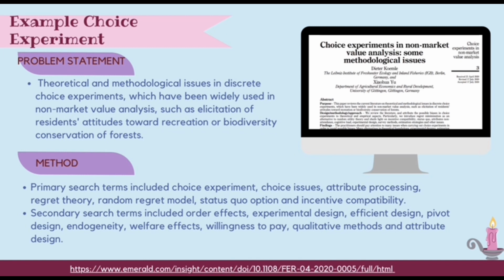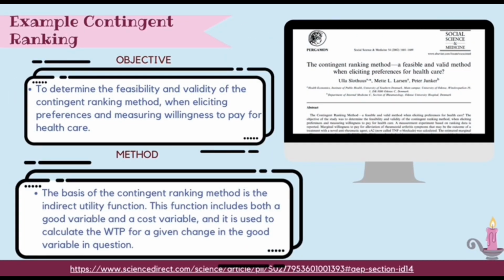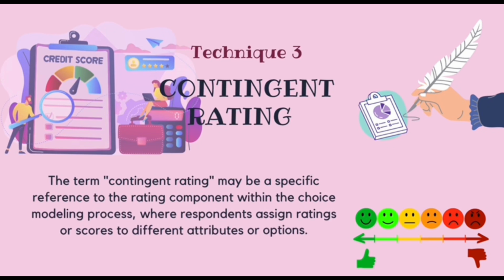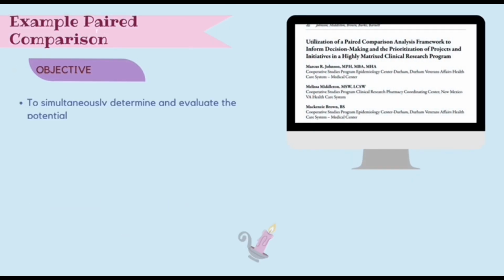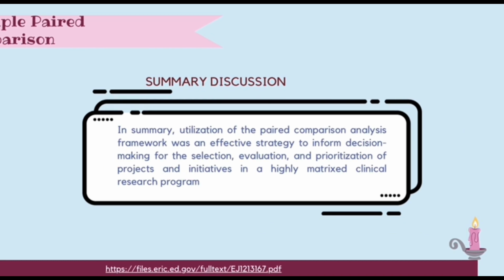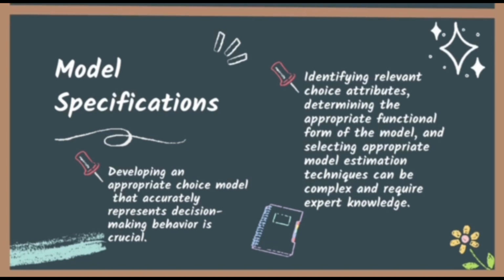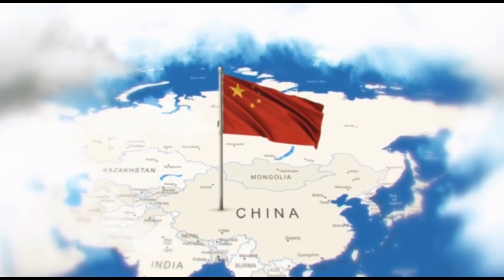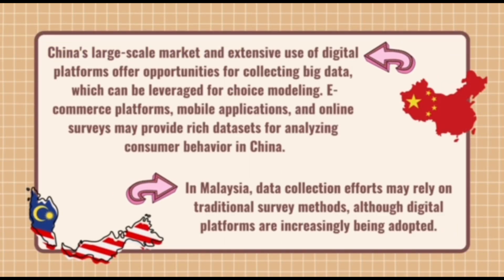Group 4 Choice Modelling